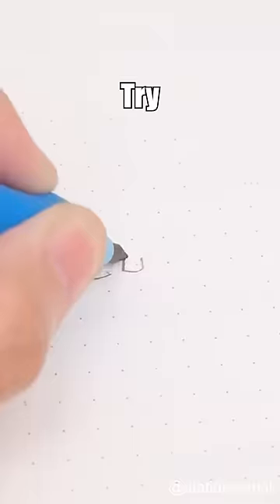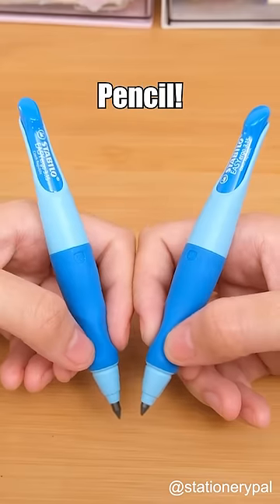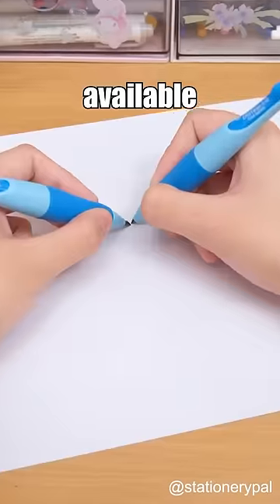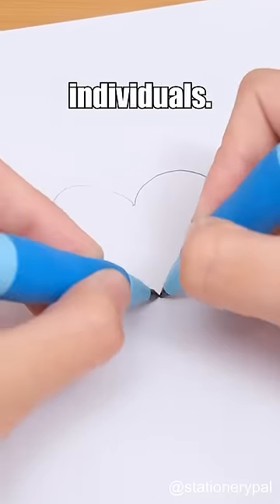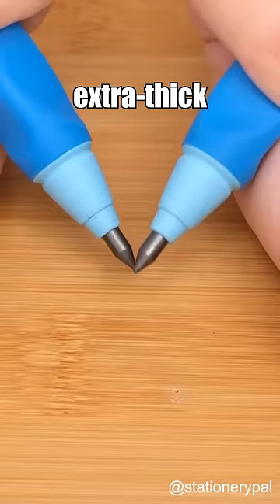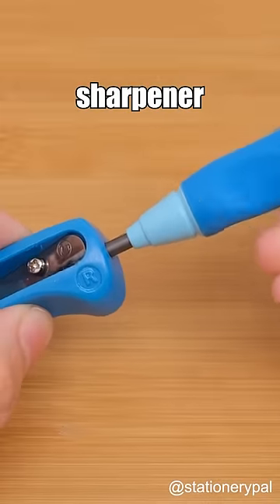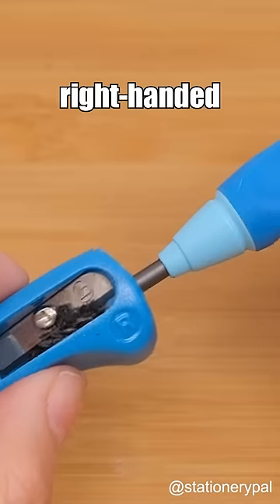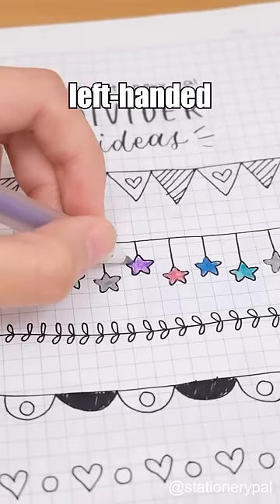Do you have any left-handed people around you?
Everyday low price on all stationery, from brush pens to washi tape.